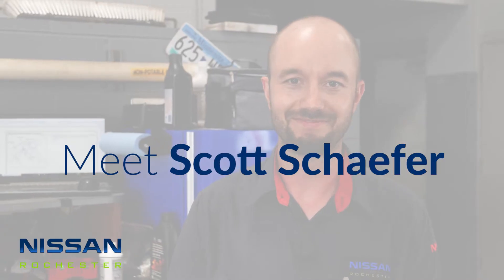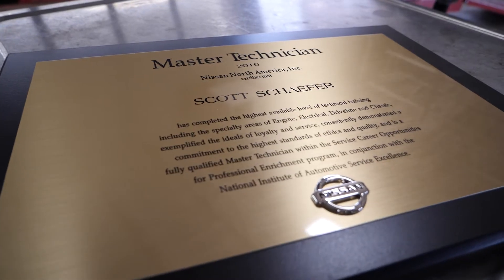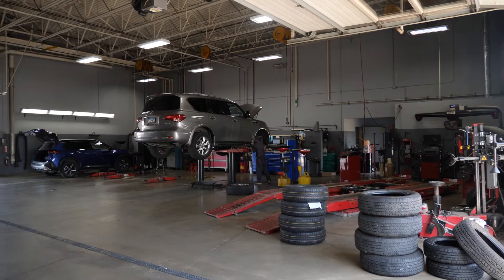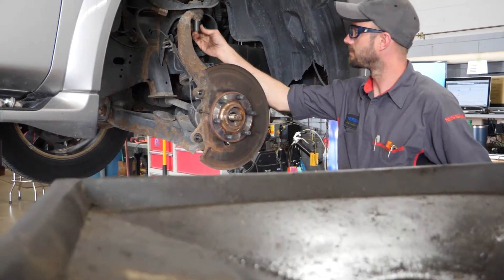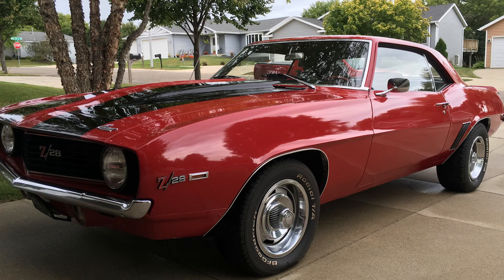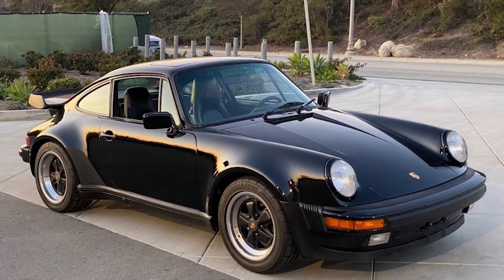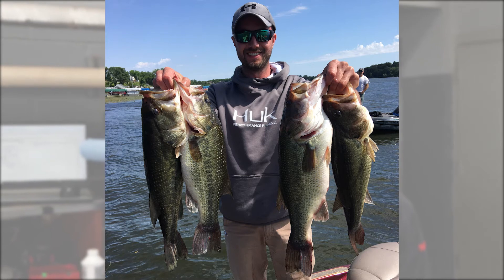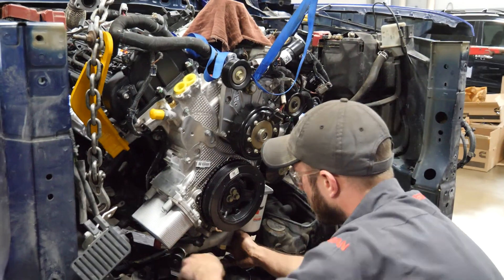Meet Scott Schaefer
Scott is the shop foreman at our Nissan of Rochester location. In his free time he enjoys bass fishing and is even part of the Zumbro Valley Bass Masters. Fun fact about Scott is he can hula-hoop!